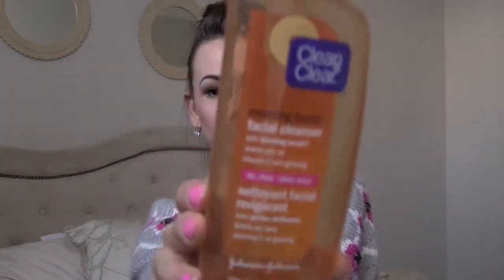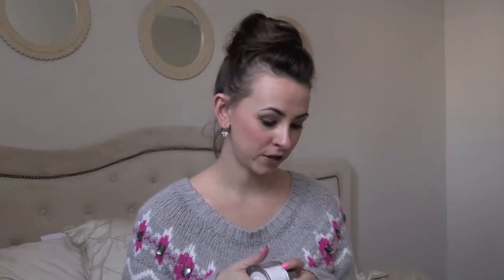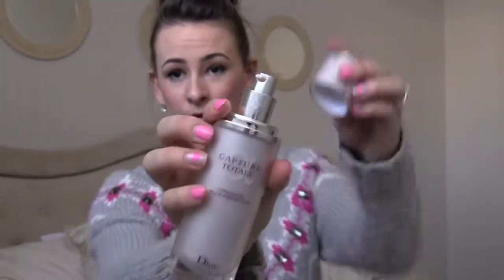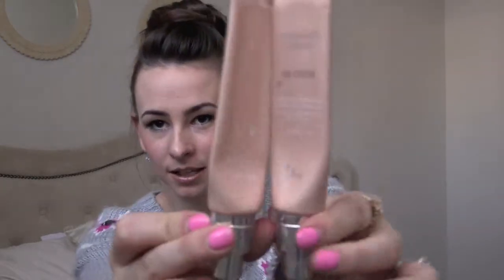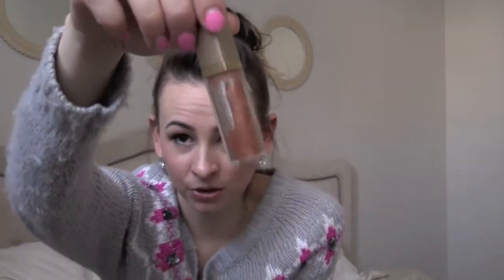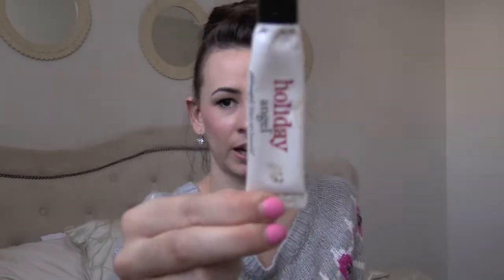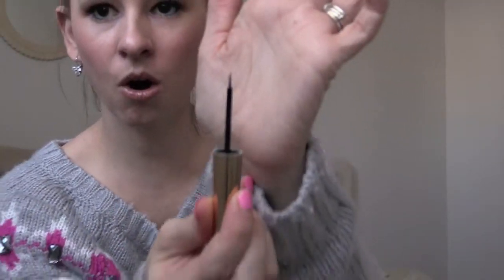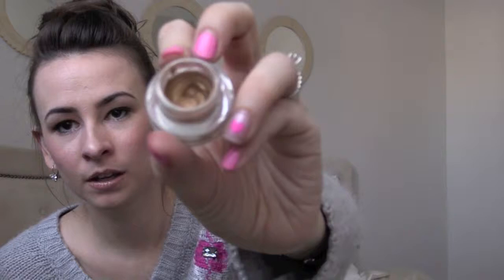My Empties: Thoughts & Review and a couple FAILS